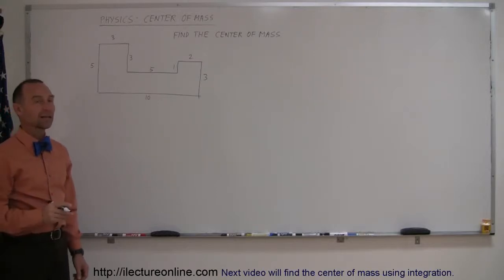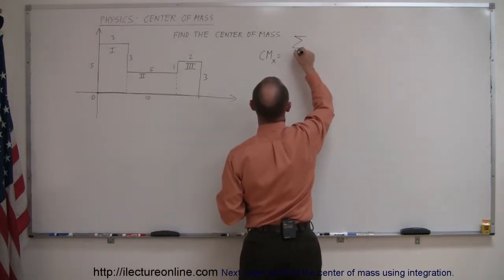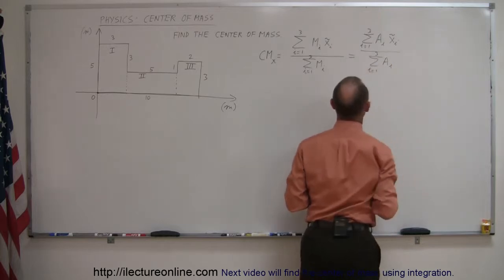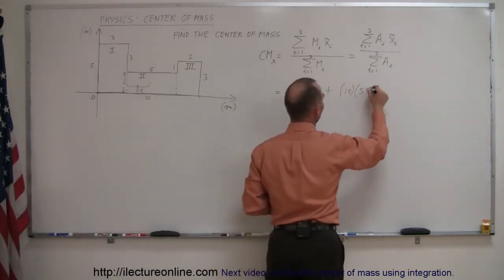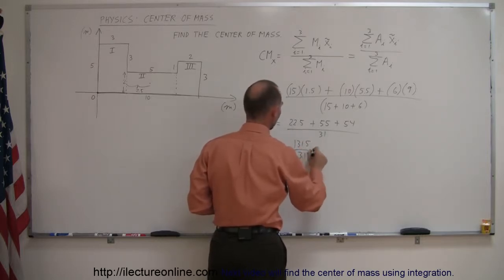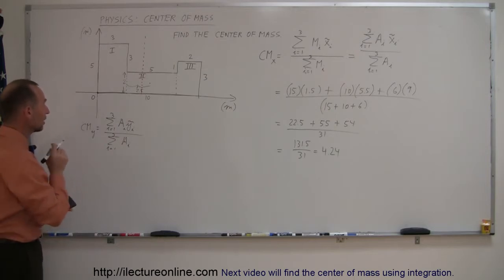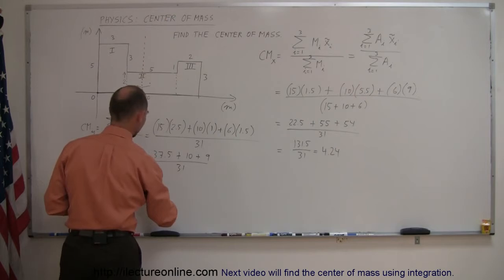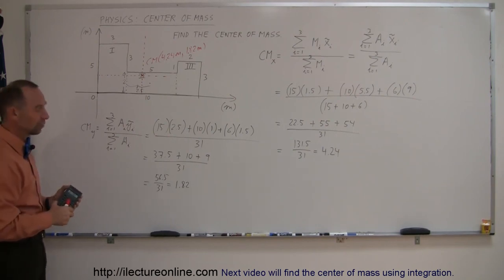Physics Mechanics Finding the Center of Mass 3 of 4 Odd Shaped Object